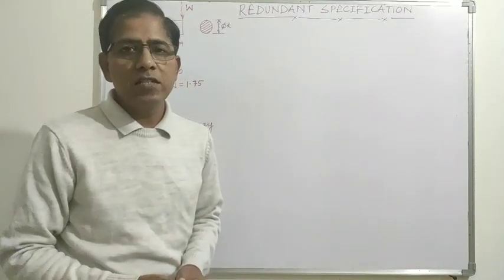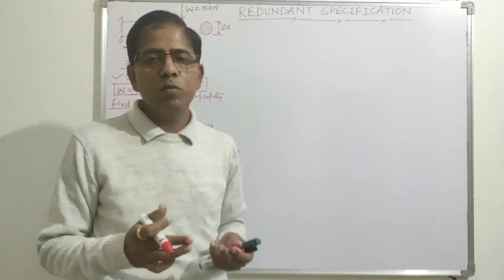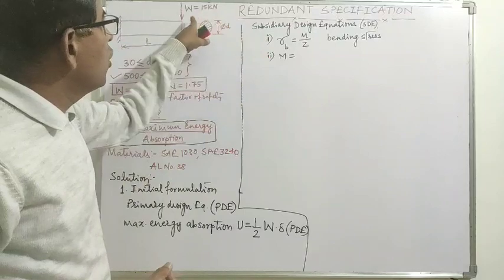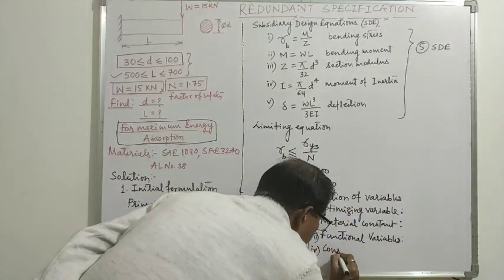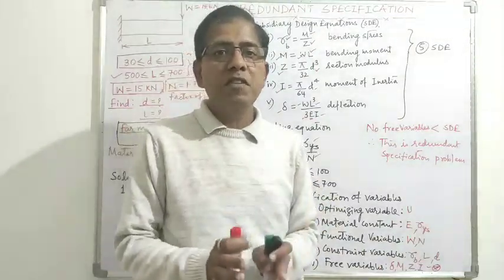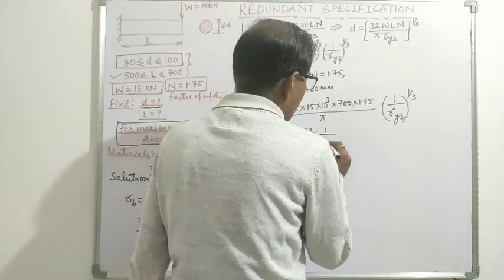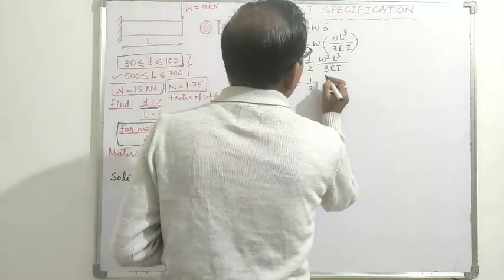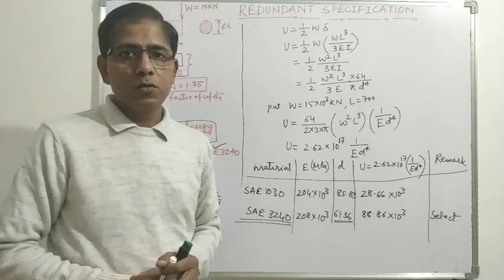Optimization: Redundant Specification Problem